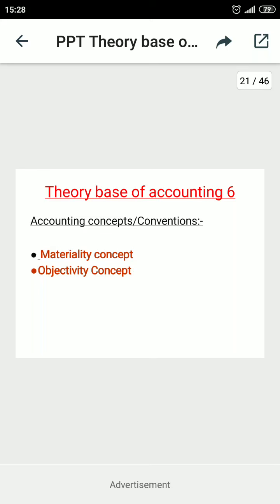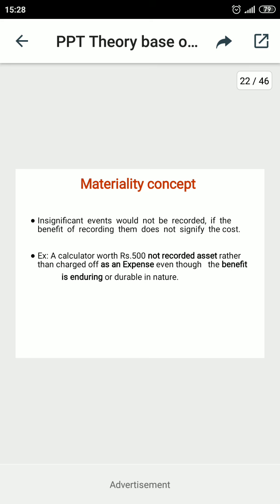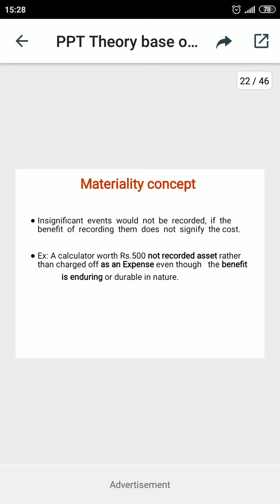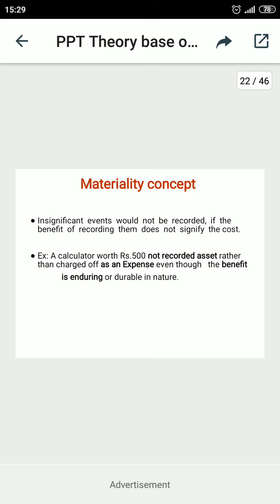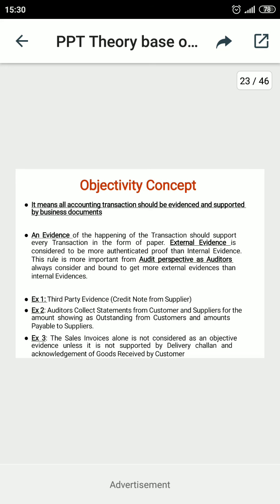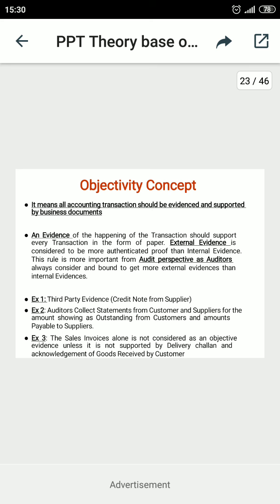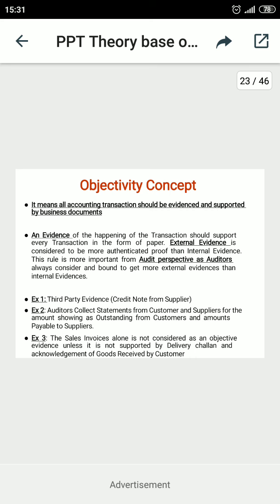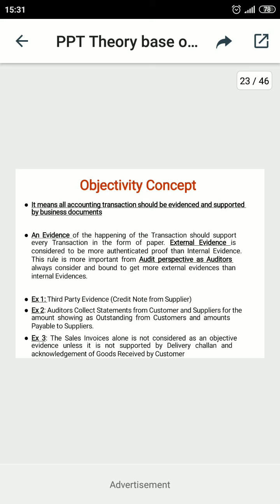Class 11 Accounting Theory Base of Accounting Part 7